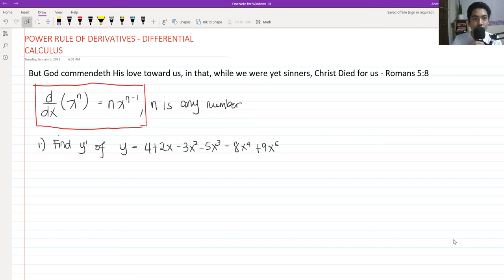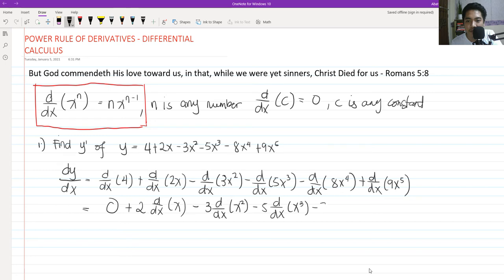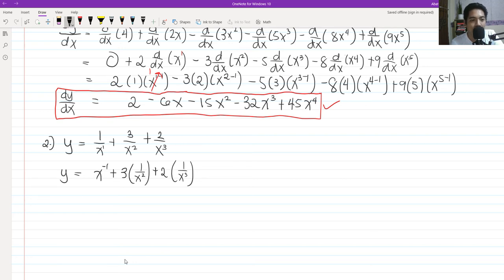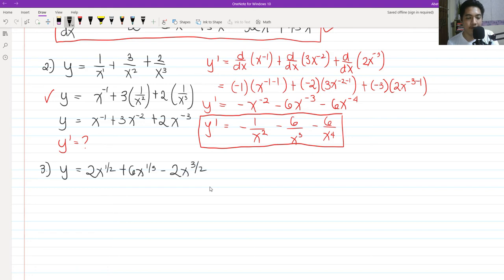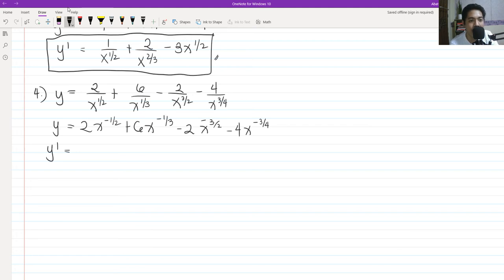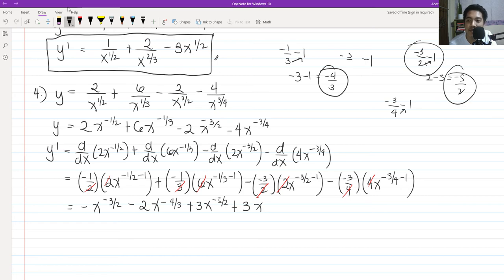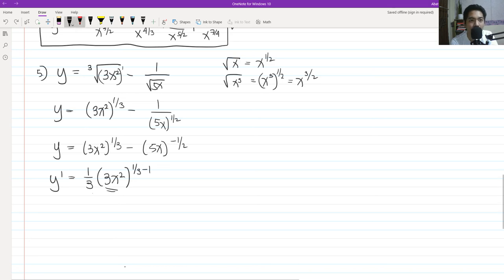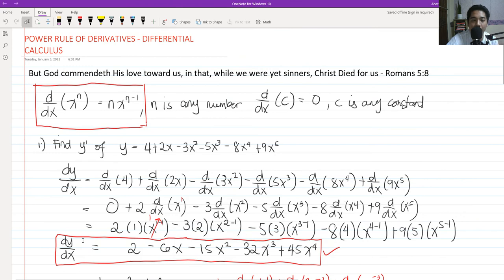Differentiation Rules: Power Rule in Getting the Derivative - Differential Calculus | Yu Jei Abat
This video consists of five examples and a detailed discussion on how to use the power rule in getting the derivative of a certain function.